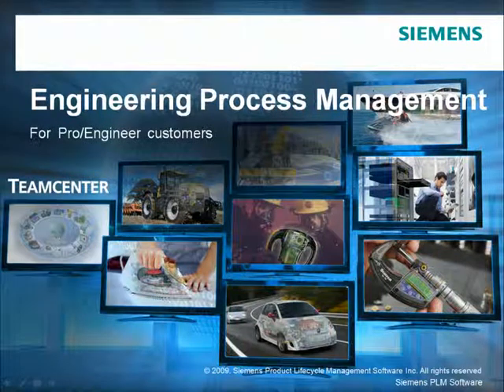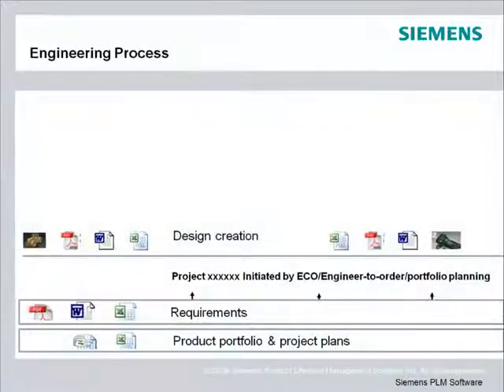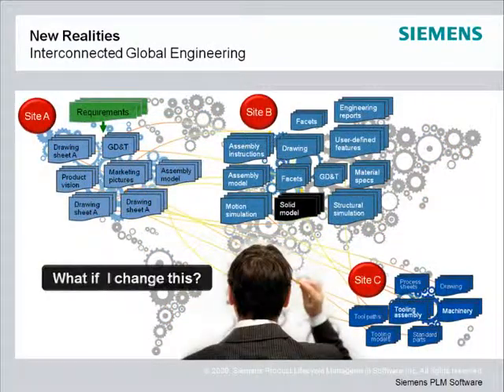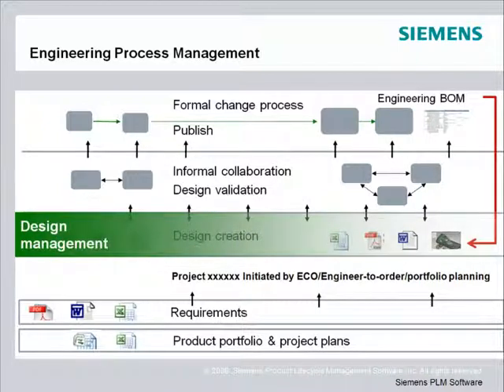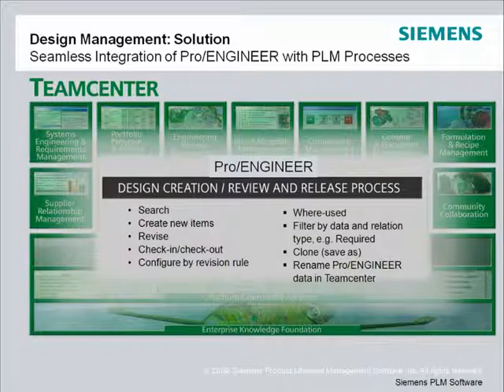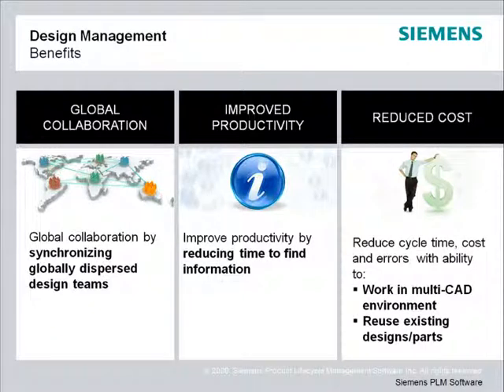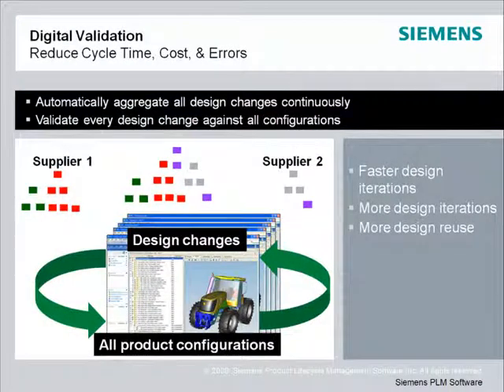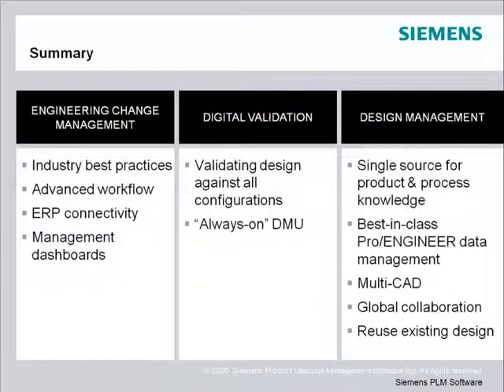Teamcenter 10 Pro ENGINEER Design Management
Teamcenter ist das weltweit am häufigsten eingesetzte PLM-System. Teamcenter fördert die Innovation und verbessert die Produktivität, indem es allen an der Entwicklung und Fertigung von Produkten Beteiligten das nötige Produkt- und Prozesswissen zur Verfügung stellt, um in einem global ausgerichteten Produktlebenszyklus effektiv arbeiten zu können. Das Portfolio an bewährten Teamcenter-Lösungen für das digitale Product Lifecycle Management basiert auf einer offenen PLM-Plattform.

Sie erhalten mit Teamcenter unmittelbare und langfristige Ergebnisse in den Bereichen: Produktivität, Teamarbeit, Betriebskosten und natürlich Erfolg.

Teamcenter unterstützt Unternehmen dabei, in jeder Phase des Produktlebenszyklus gemeinsame und fundierte Entscheidungen zu treffen.